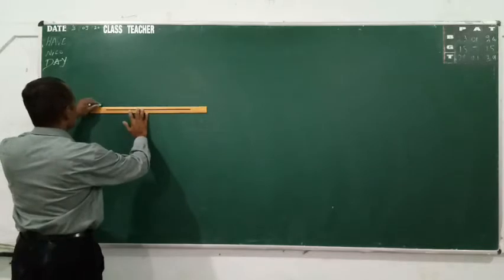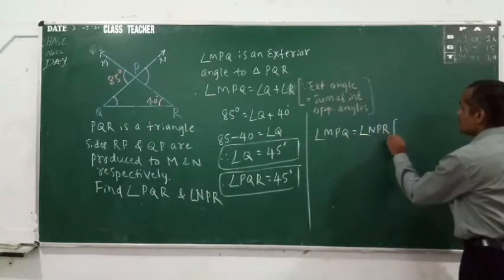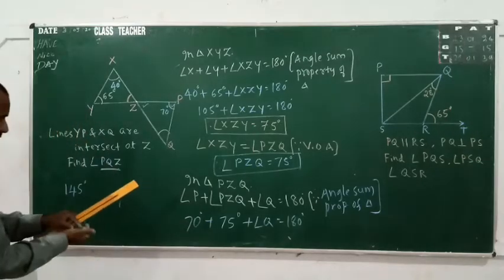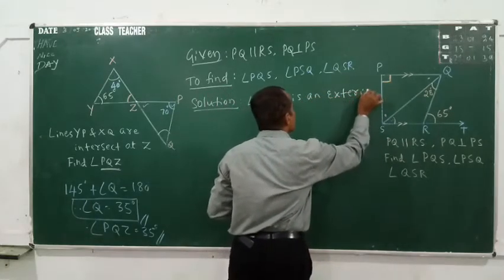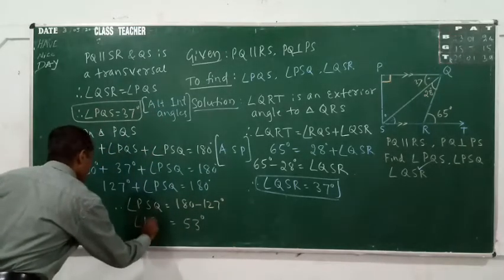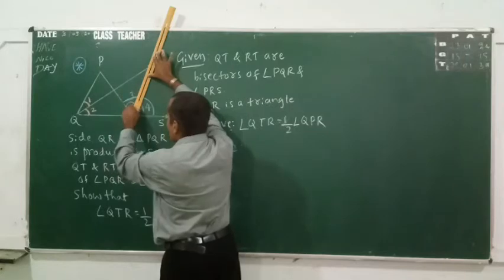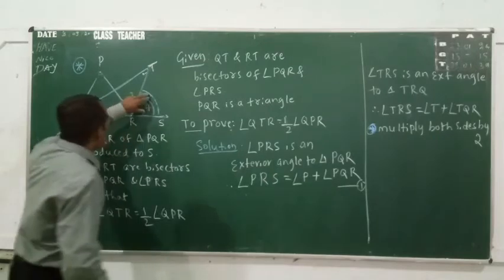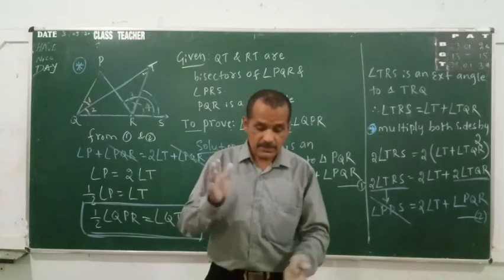Lines and Angles - Part 7 - Class9 - Problems of Ex : 6.3( NCERT text book) BY : PAI SIR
This video contains problems on properties of triangle ( Angle sum property of triangle and property of exterior angle of triangle) . All different types of problems related to properties of triangle are discussed and solved. Remaining   problems of Ex : 6.3 of NCERT text book  are well explained and solved. Very  useful video for the students of Class 9.